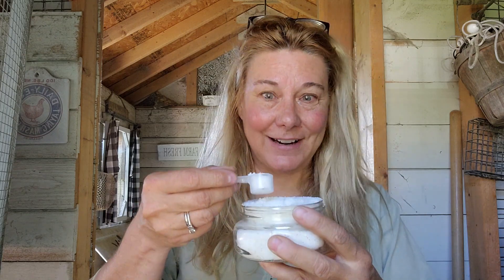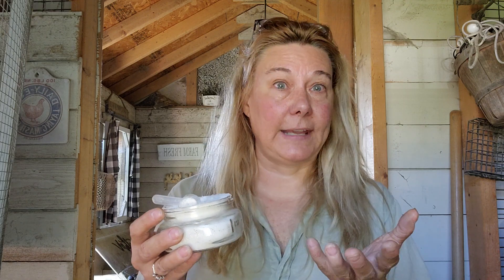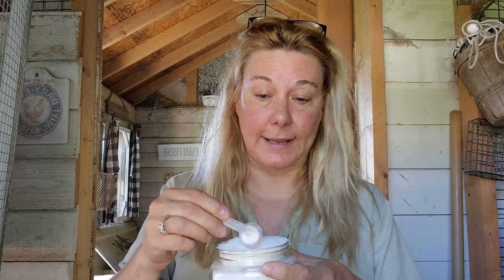Homemade Electrolytes for Chickens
Replacing electrolytes lost during a heatwave or time of stress is important not only for humans, but also for chickens, ducks and other poultry. Mix up a batch of my homemade electrolyte power to keep on hand for times of extreme heat.

Homemade Electrolytes
8 teaspoons granulated sugar
1/2 teaspoon sea salt
1/2 teaspoon baking soda

Stir or whisk the dry ingredients in a small container with a lid. Store in a cool, dry place until needed.

How to Use Homemade Electrolytes
To use your homemade electrolyte powder, measure out 6 teaspoons of the mixture into a gallon of water (or add 1.5 teaspoon to a quart of water).

Offer to chicks or adult chickens for several hours as their sole water source and then offer plain water for several hours.  Repeat until symptoms subside. In extreme cases, a stronger version of 2 teaspoons may be stirred into a cup of water and administered by eyedropper a few drops at a time.

Only use when needed in cases of emergency. Discard any unused liquid solution at the end of each day. Dried mixture can be stored in a cool, dry place almost indefinitely.